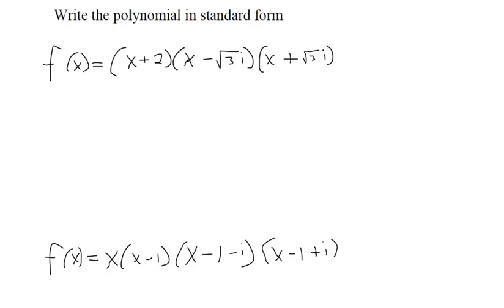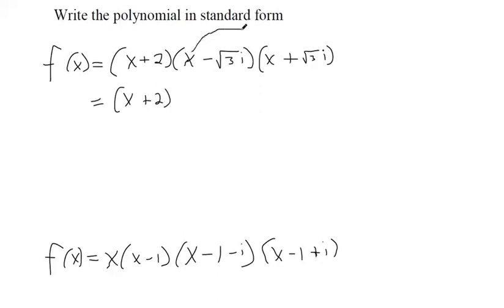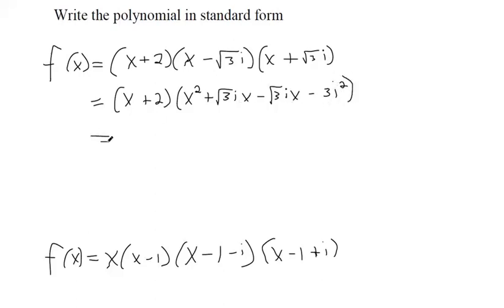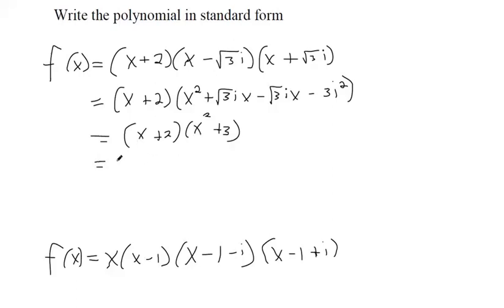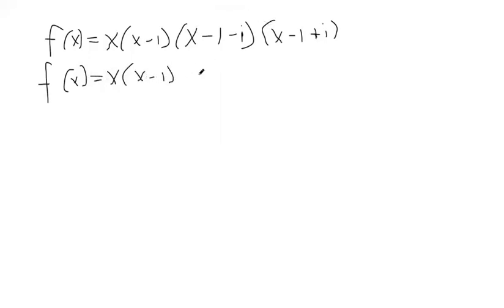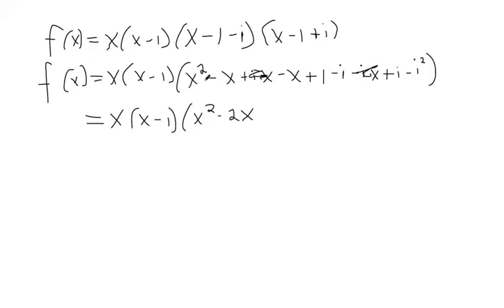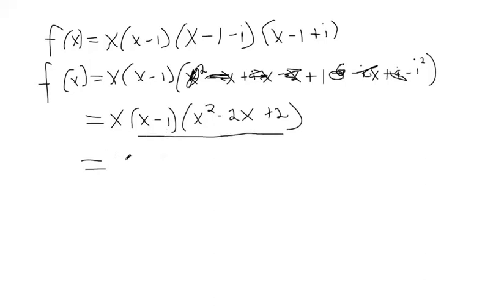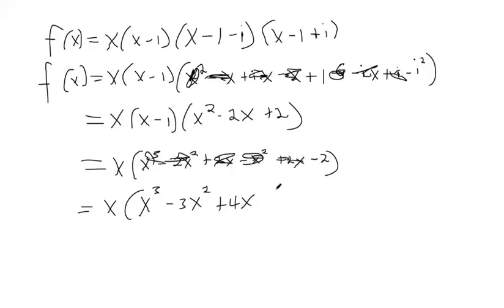Write the polynomial in standard form